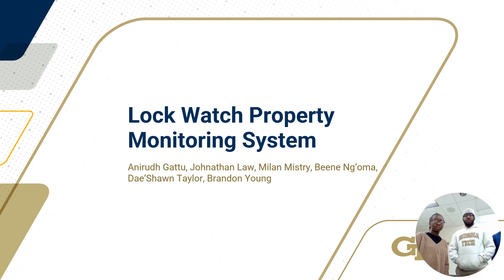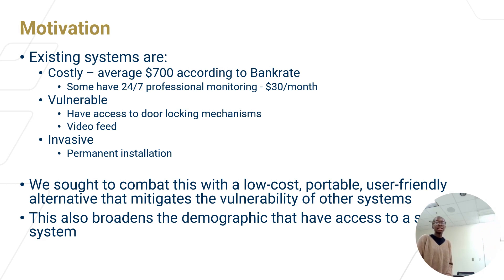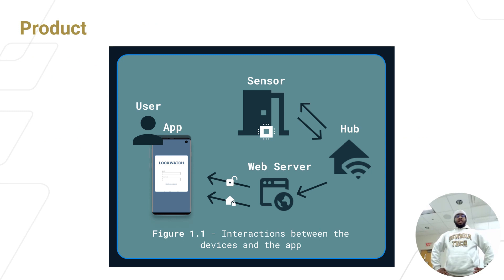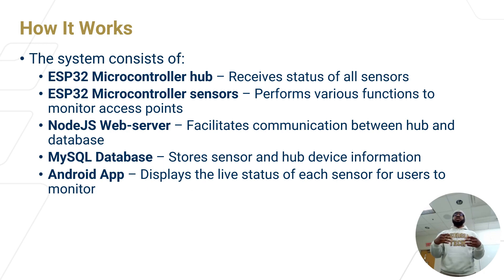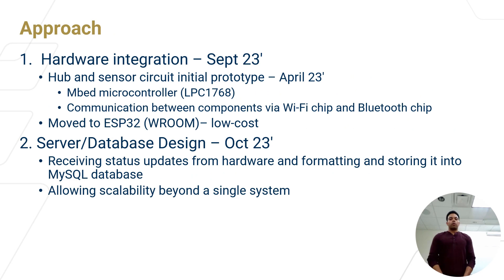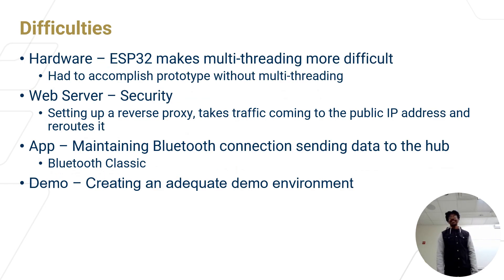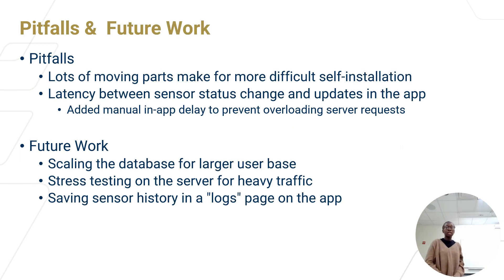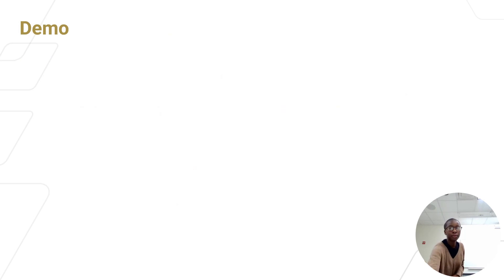LockWatch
Portable Security System with NO property tamperment. Affliated with Georgia Tech. Senior Design Team c/o 2023